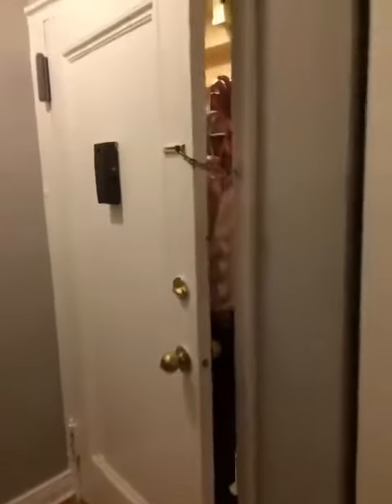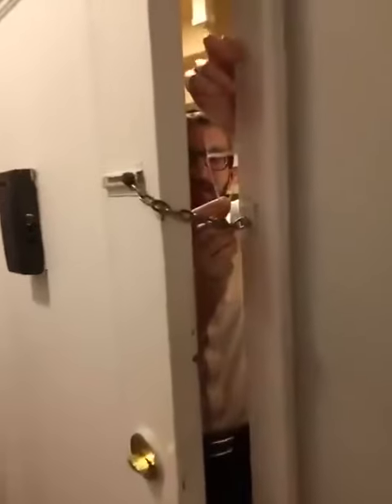วิธีการปลดล็อคประตูของมิจฉาชีพ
สนับสนุนผมได้ที่